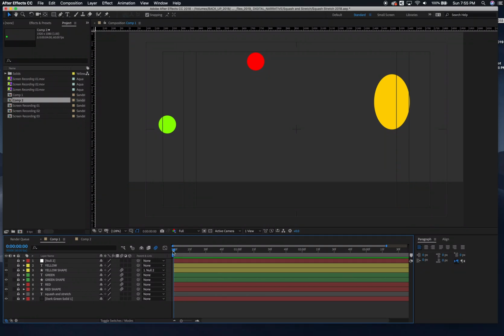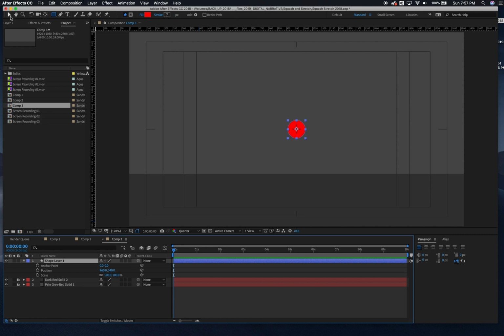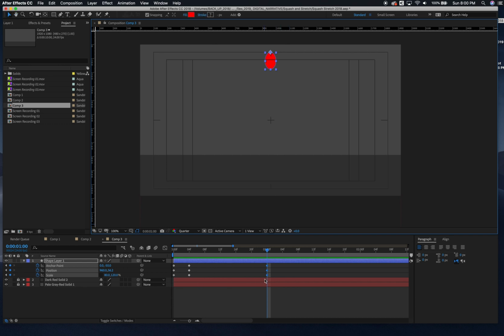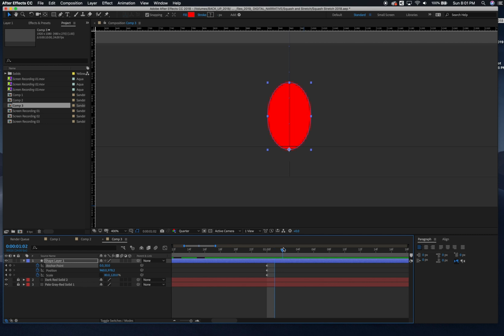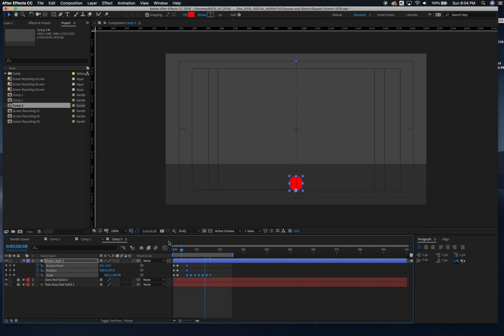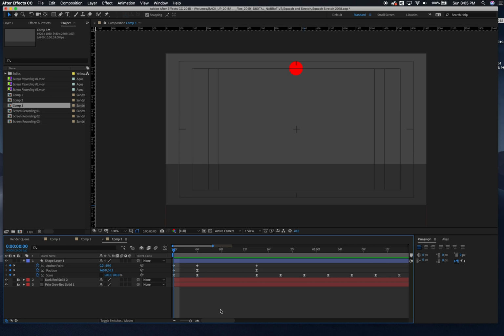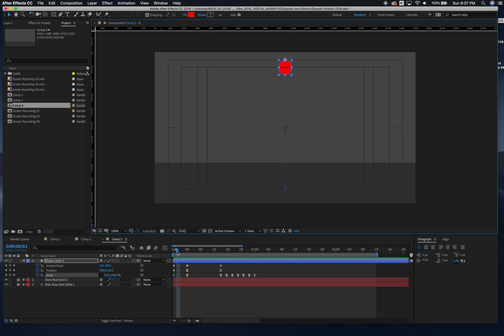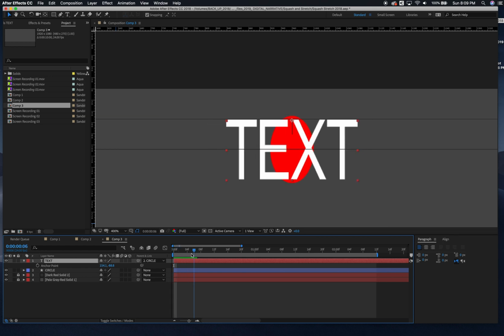Tutorial Squash AND Stretch part01